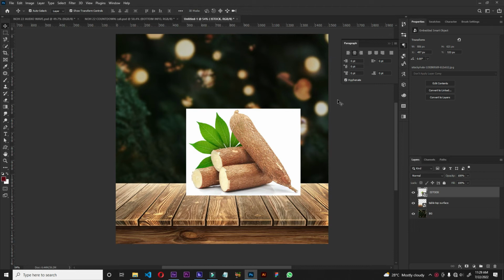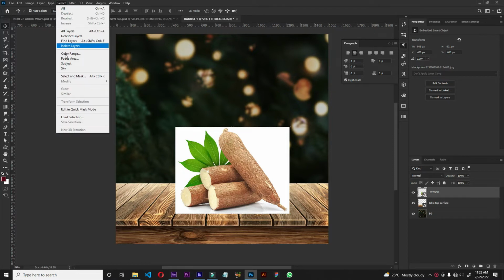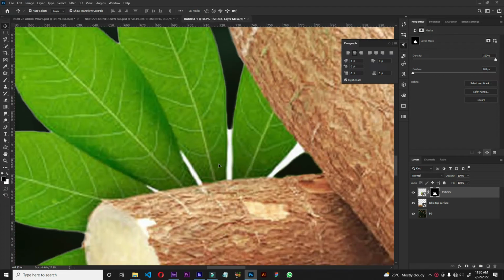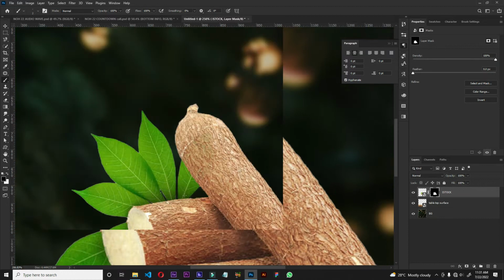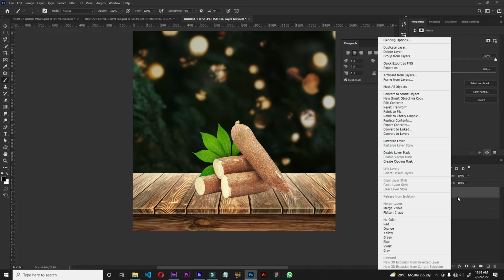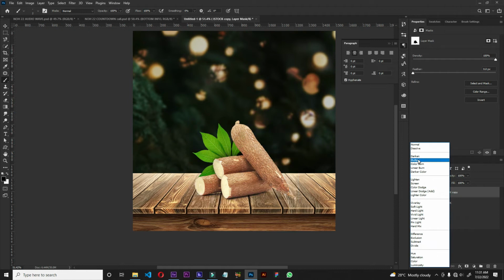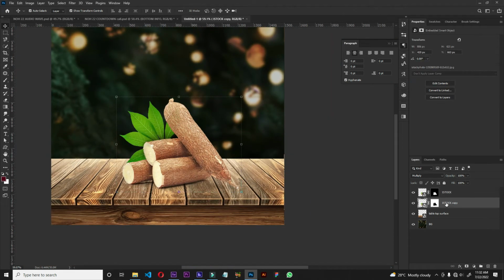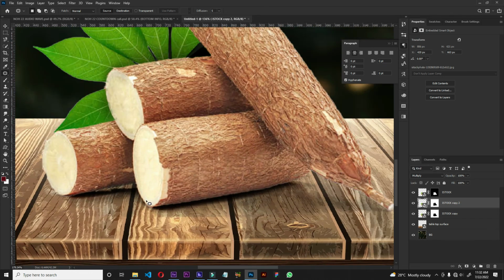I created realistic shadows in Photoshop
How To Make Realistic Shadows in Photoshop tutorial

hello guys welcome to todays tutorial .
Today we will learn How To Make Realistic Shadows in Photoshop CC ,so watch the video to the end .

Tags;
Photoshop Tutorial: How to Cast Realistic Shadows
How To Make Realistic Shadows in Photoshop
How to Make Drop Shadow Photoshop
How to make shadow in Photoshop
Drop Shadow Effect in Photoshop
long shadow,
professional shadow in photoshop,
shadow in photoshop,
shadow kaise banate hain photoshop me
how to add shadow in photoshop,

2022.